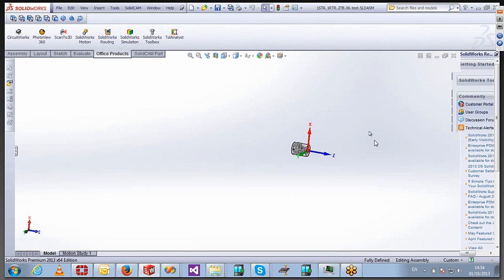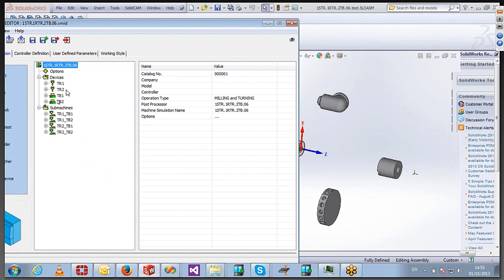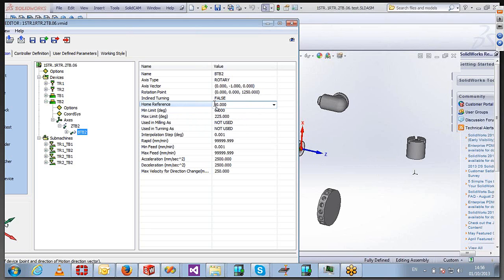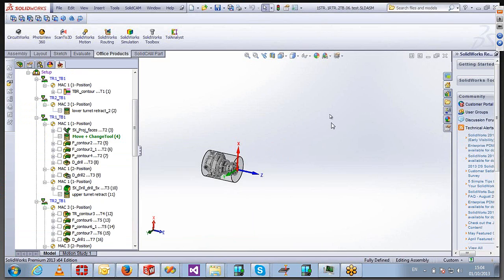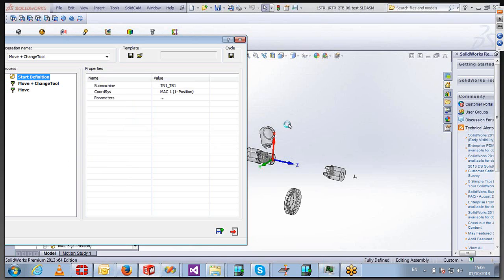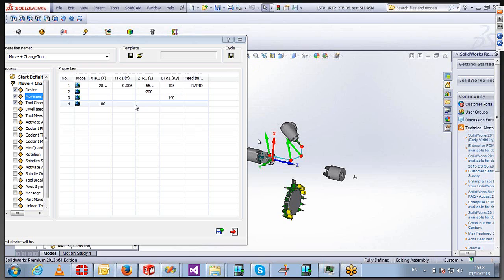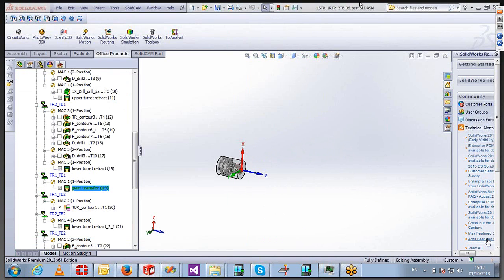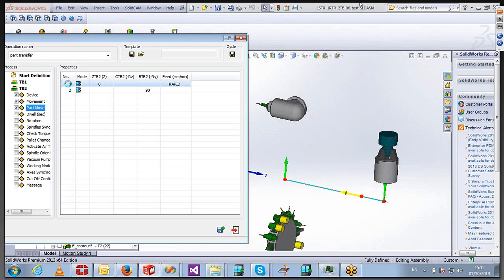SolidCAM University: Full Machine Preview